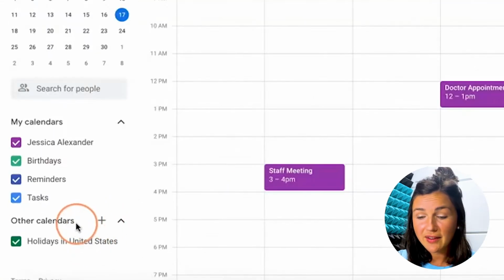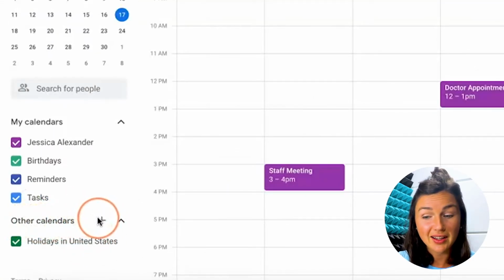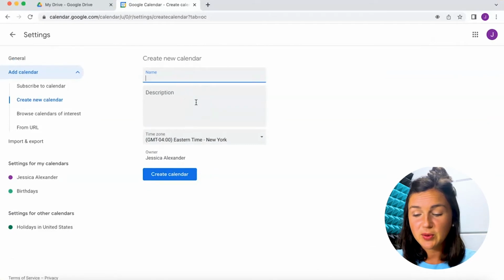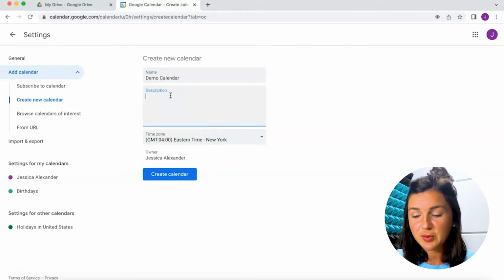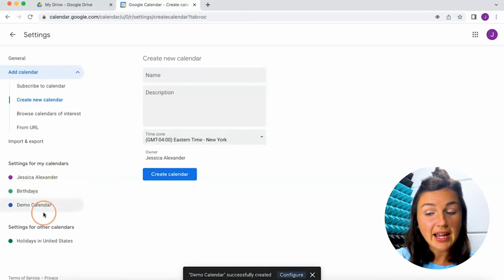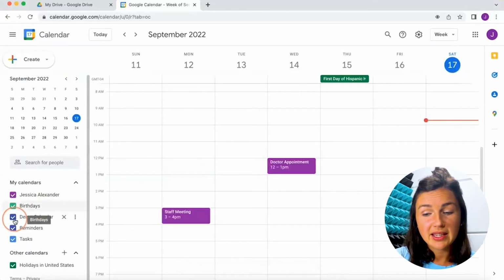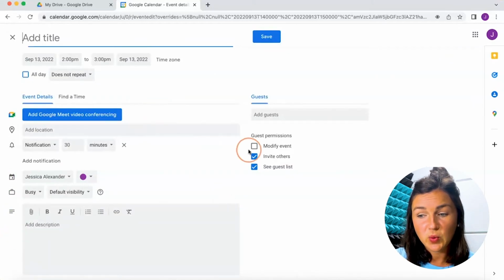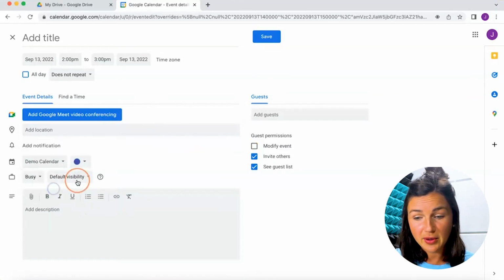How to Create a New Calendar in Google Calendar - Tutorial - Add Calendar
In this video I will show you how to add or create a new calendar in Google Calendar.  By default you have a google calendar created with your Google account - in this video you will learn how to create other calendars to help organize different events or types of schedules.